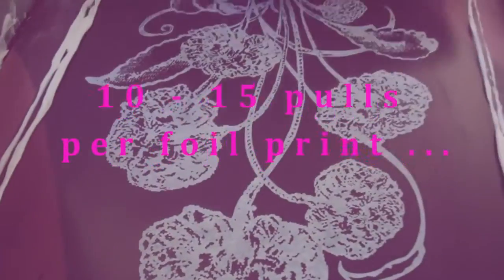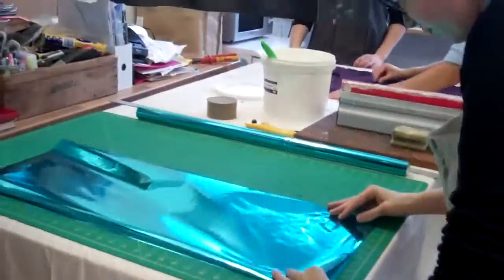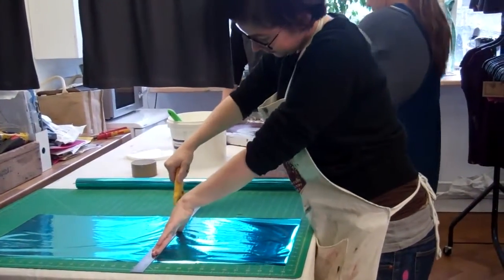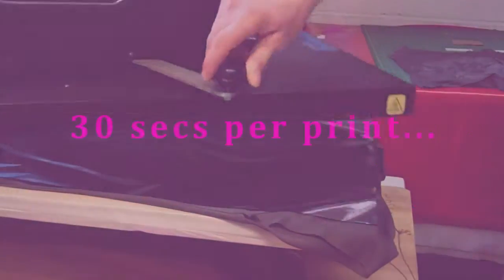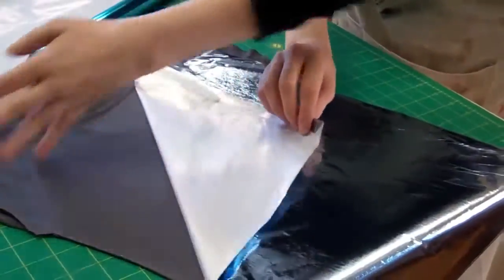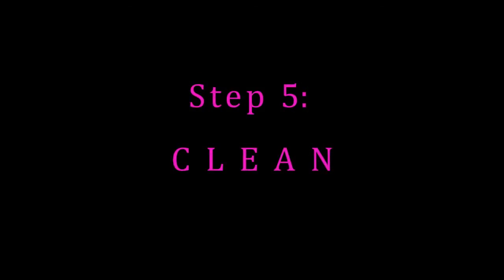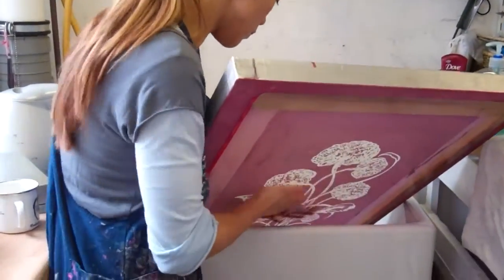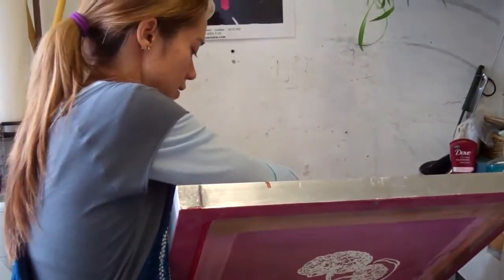Emma Nissim Studio: Foil Silkscreen Printing Tshirts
A behind the scenes look at Emma Nissim's hand silkscreen printing studio at Cockpit Arts in London. Watch Emma and her team in action foil printing a her Chrysanthemum design onto t-shirts.